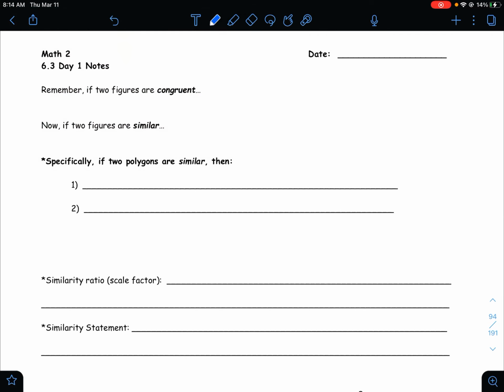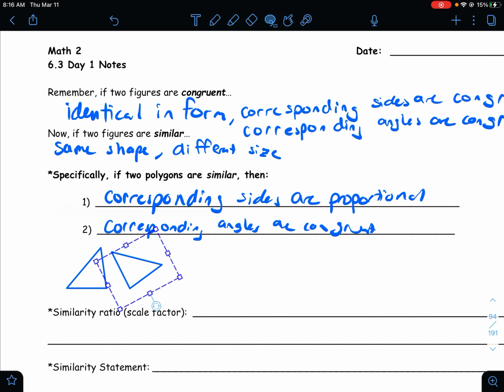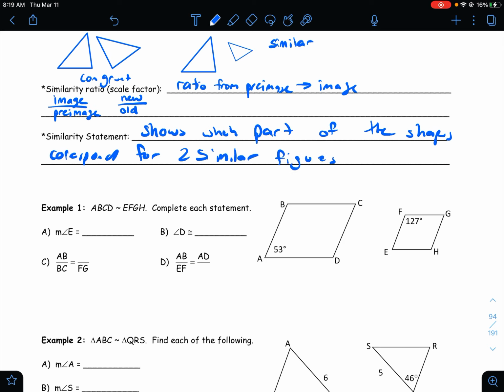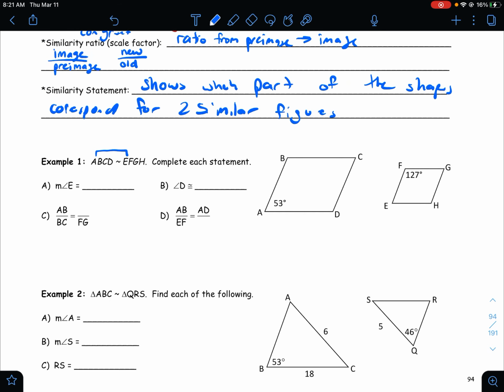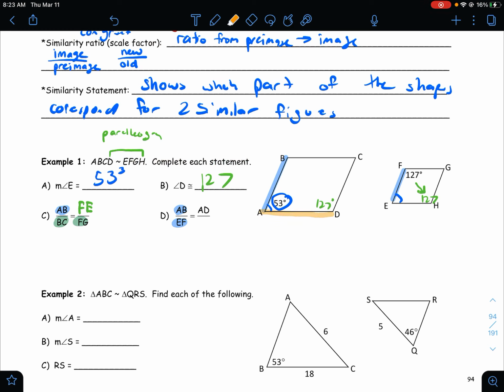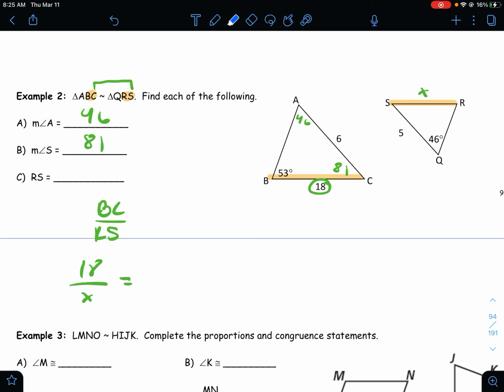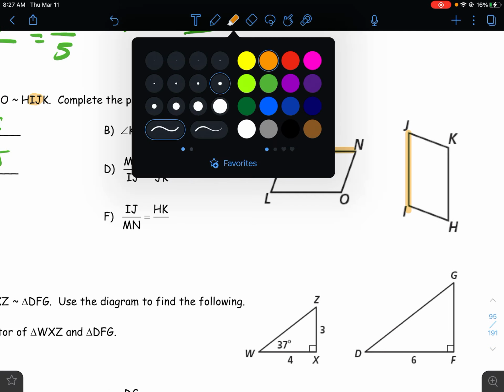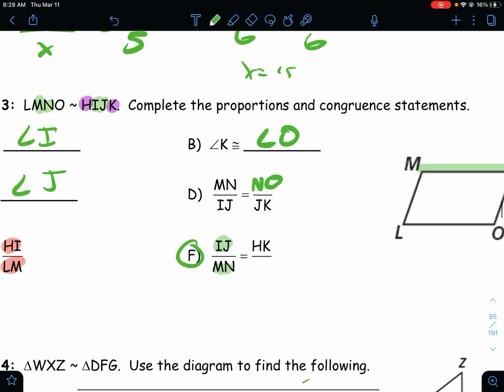Math 2 6.3 Day 1